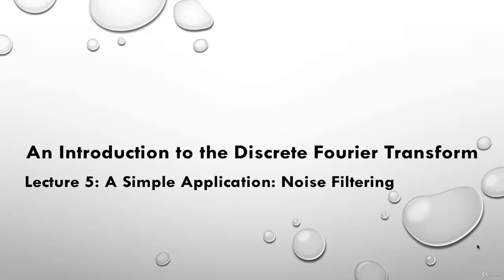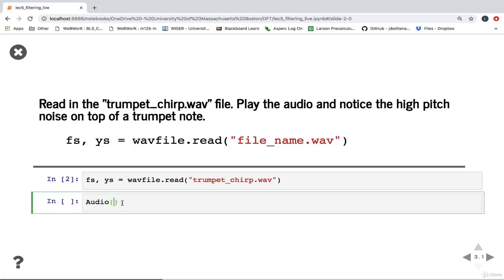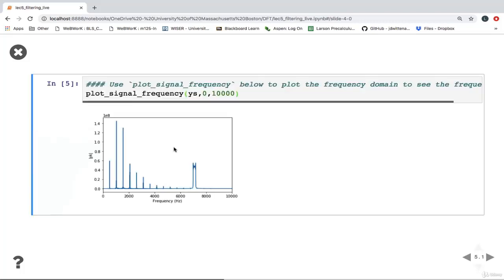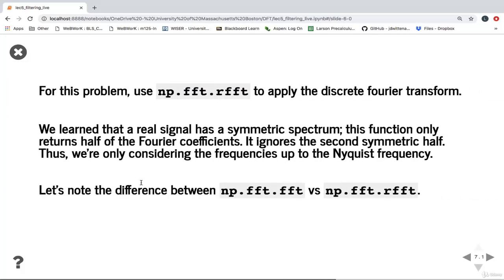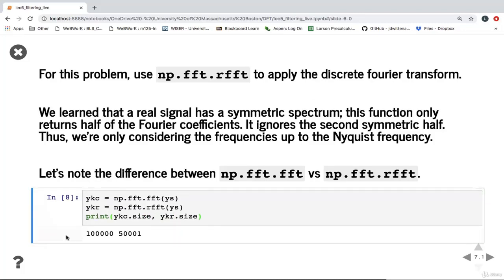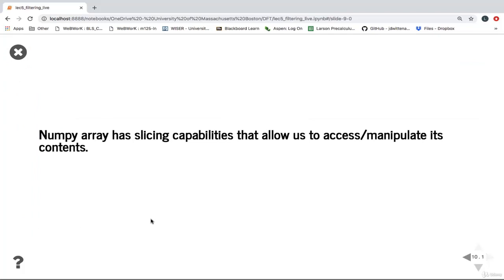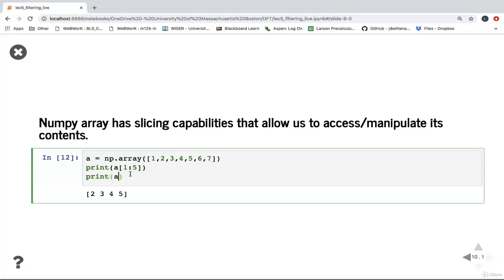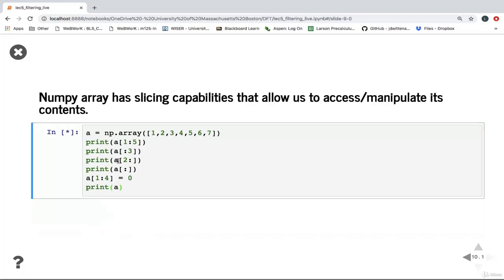Lecture 5: A Simple Application: Noise Filtering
An introductory lecture series on the Discrete Fourier Transform(DFT). Emphasis is placed on analyzing and manipulating audio files with the DFT using Python.

Topics: What is the Discrete Fourier Transform? Reading .txt and .wav files with Python. Working with Numpy's fft module. Plotting Graphs with Matplotlib. Determine the note/chord of a piano recording with the DFT.

This is the last lecture of a class which you can take on Udemy. Code, datasets and solutions are available through the class.